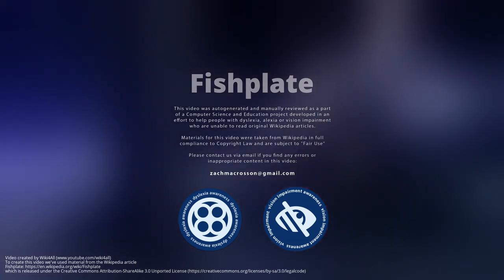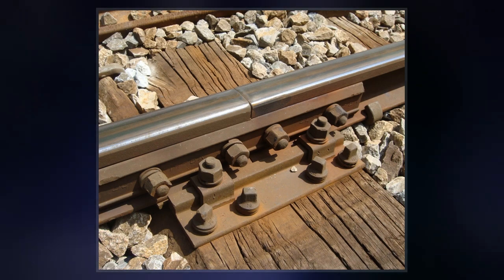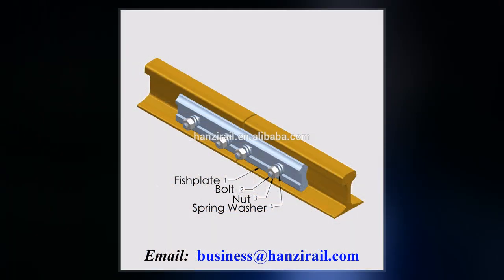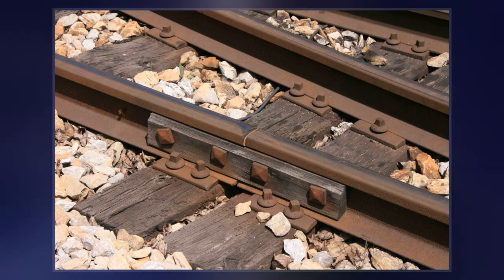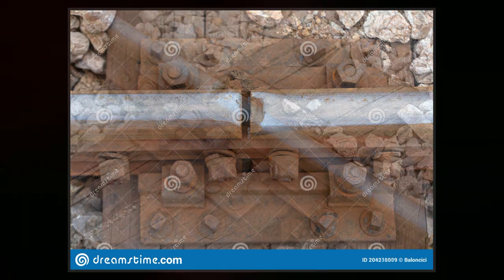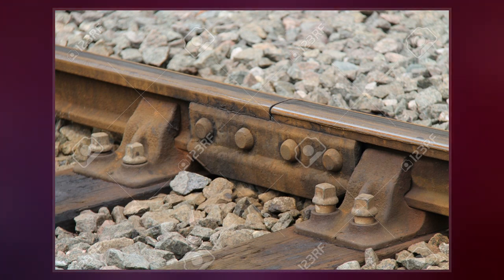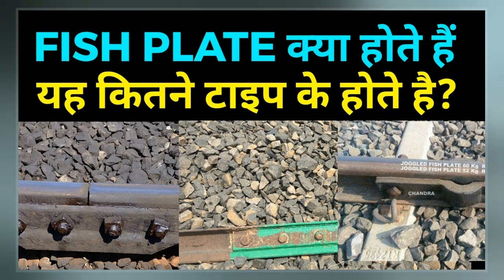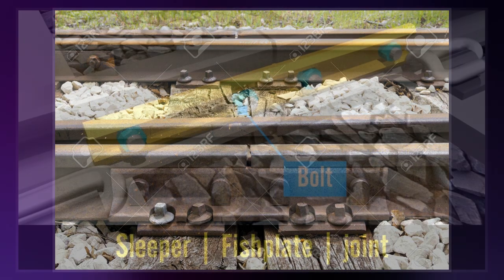Fishplate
In rail terminology, a fishplate, splice bar or joint bar is a metal bar that is bolted to the ends of two rails to join them together in a track. The name is derived from fish, a wooden bar with a curved profile used to strengthen a ship's mast. The top and bottom edges are tapered inwards so the device wedges itself between the top and bottom of the rail when it is bolted into place. In rail transport modelling, a fishplate is often a small copper or nickel silver plate that slips onto both rails to provide the functions of maintaining alignment and electrical continuity.